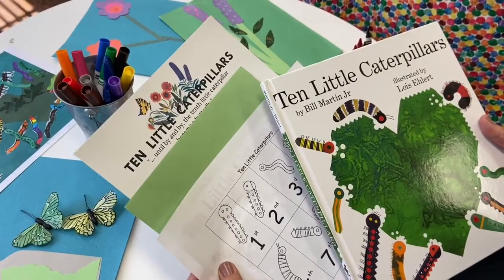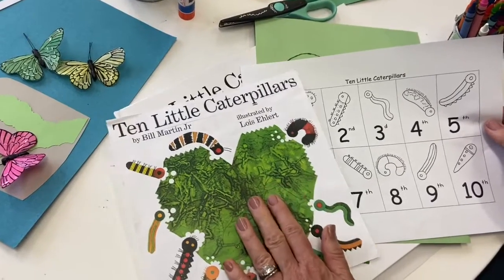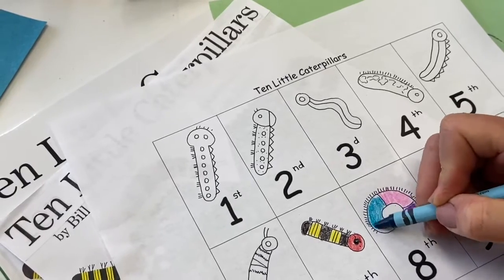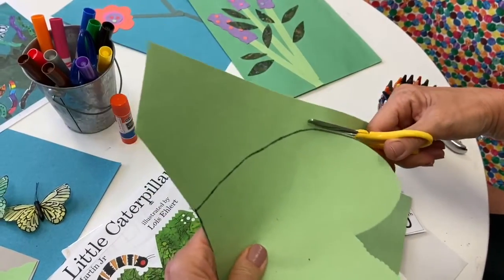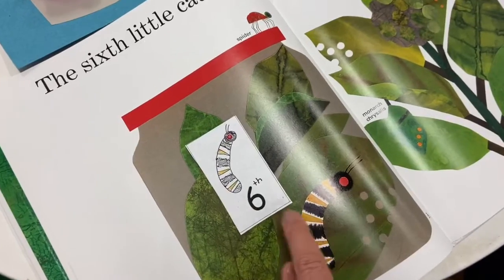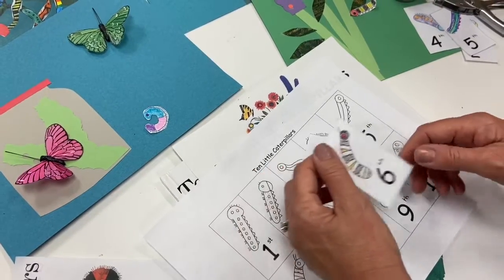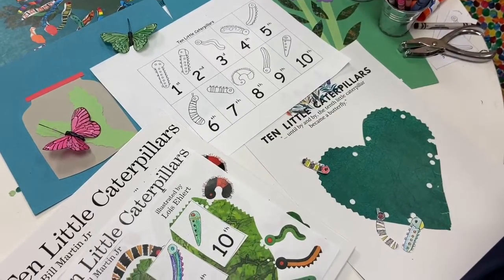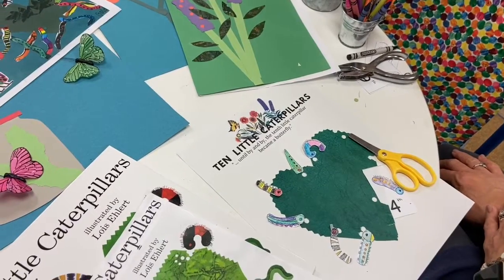Ten Little Caterpillars - Part 2 - Art Project